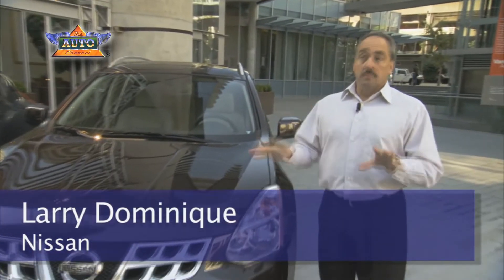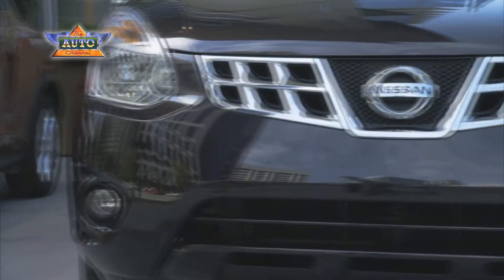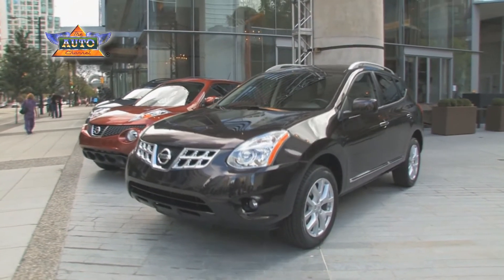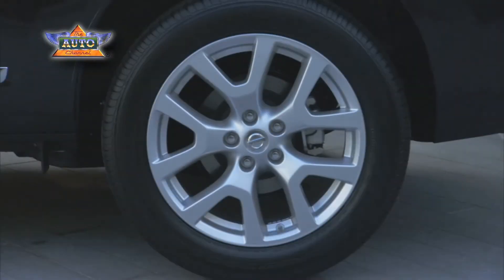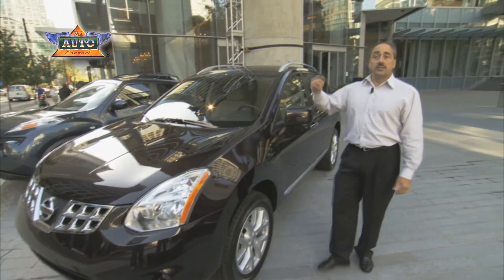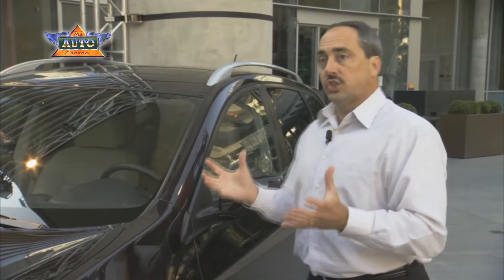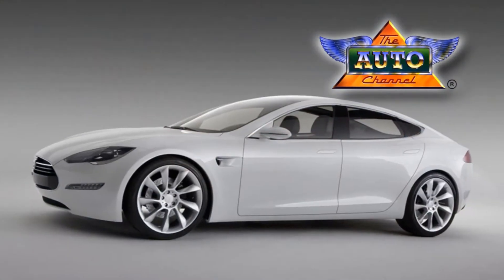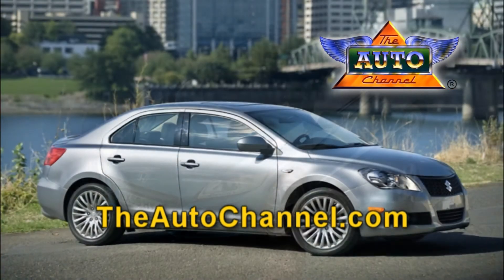2011 Nissan Rogue Walk-around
For complete information about the Nissan Rogue and exclusive review visit TheAutoChannel.com.